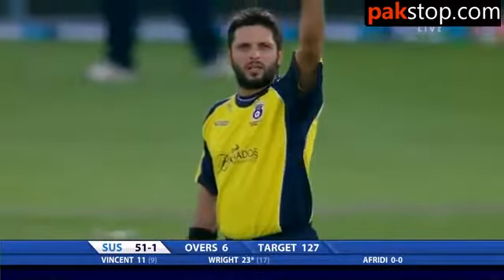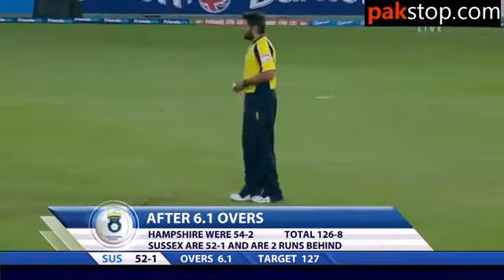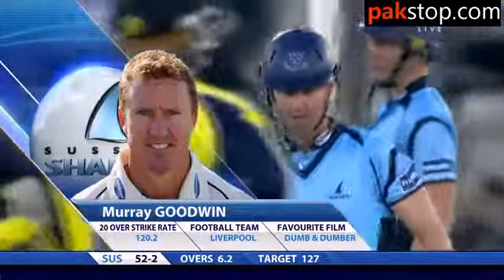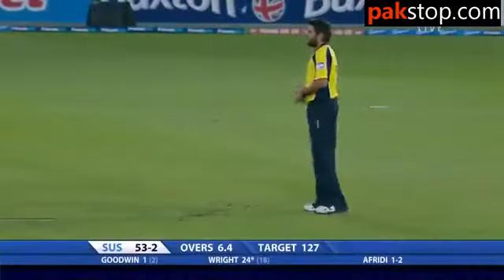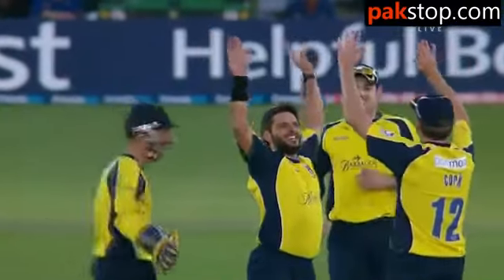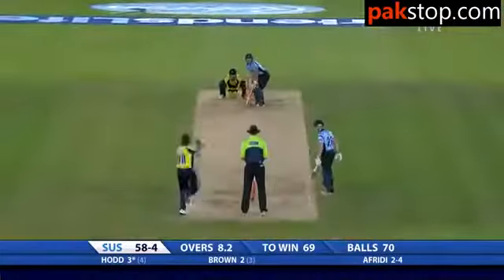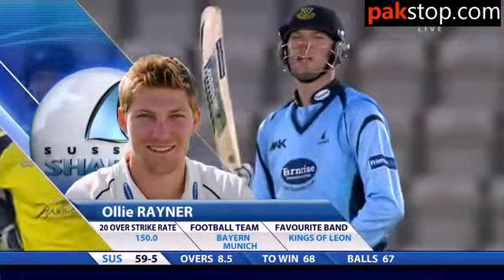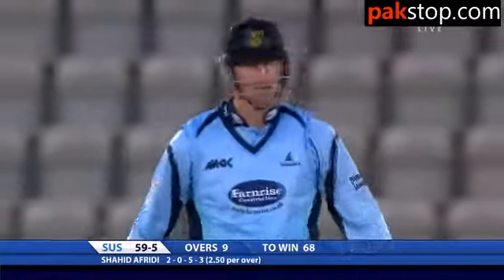-Shahid Afridi 2011 EPL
ssssss66